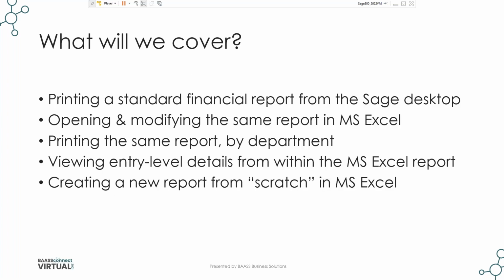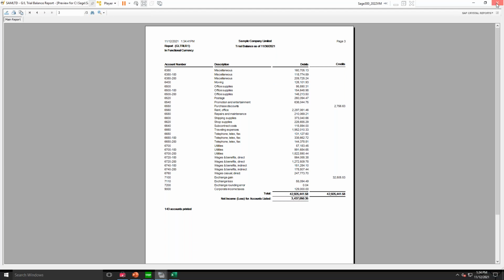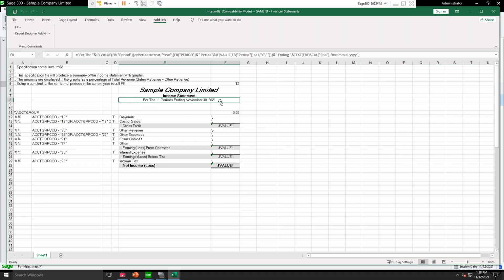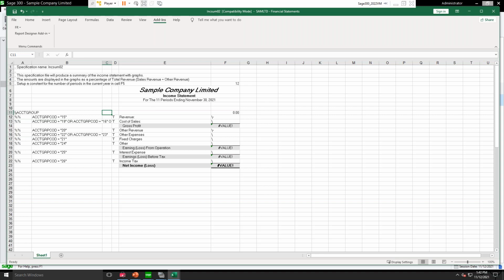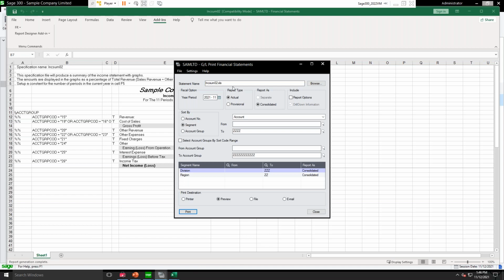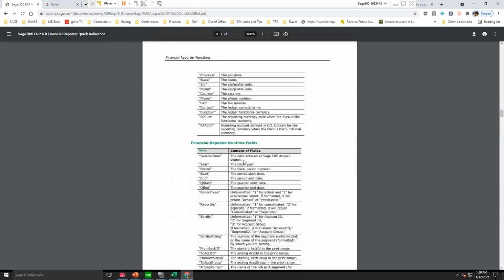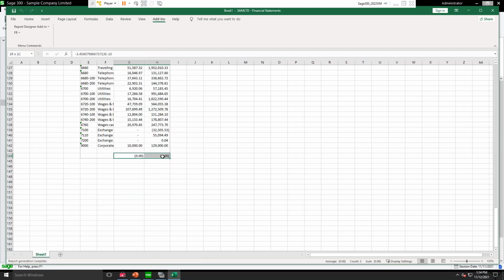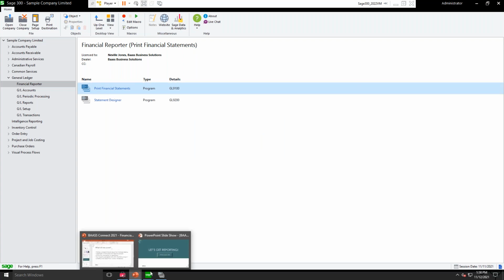Sage Financial Reporter | BAASS Connect Virtual 2021